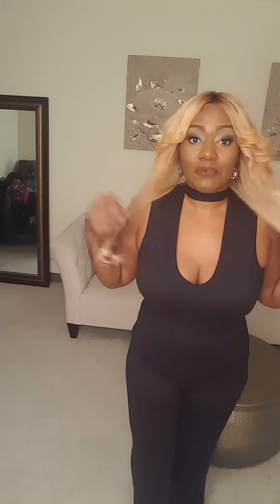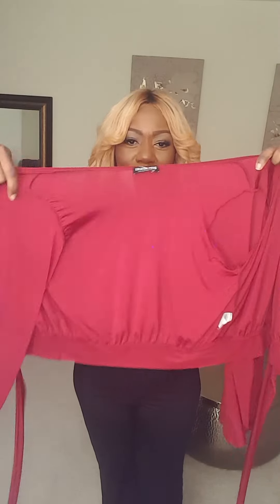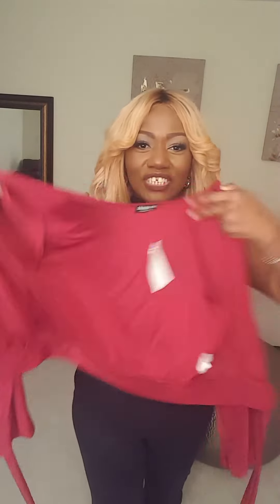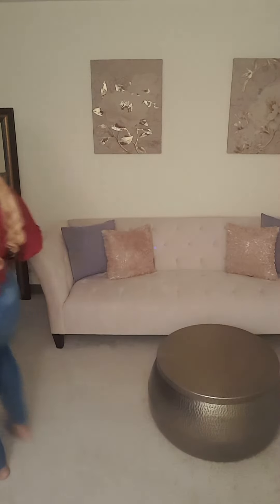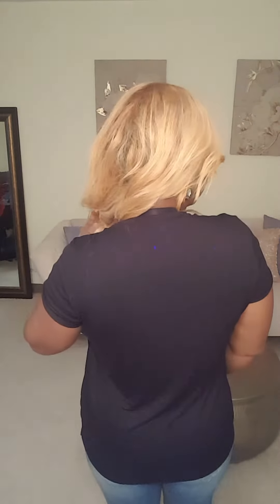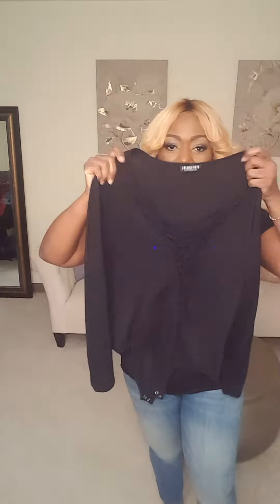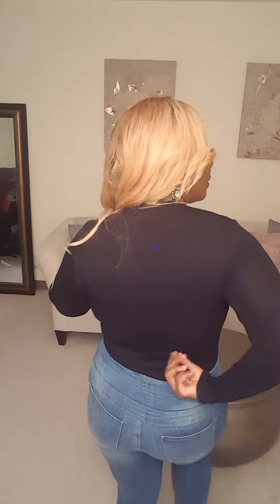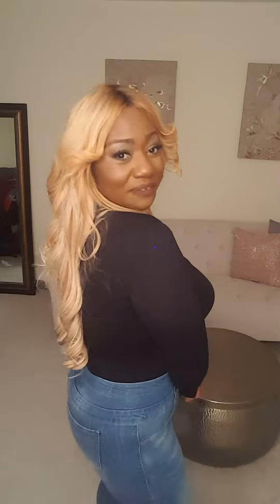Fashion Nova Plus-Size Haul/Tryon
Another Fashion Nova haul!  Check back next week for more hauls from this store...completely obsessed!

Video to the plunge bra tryon both reg and plus size